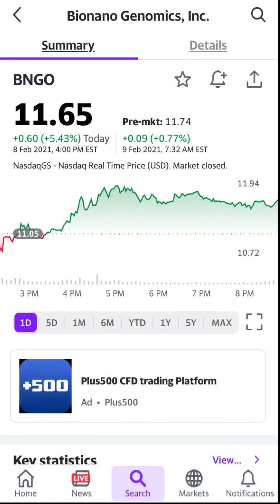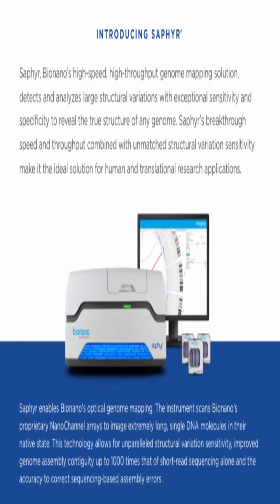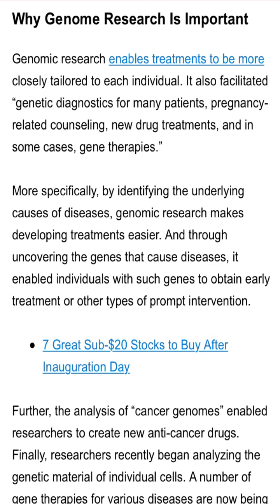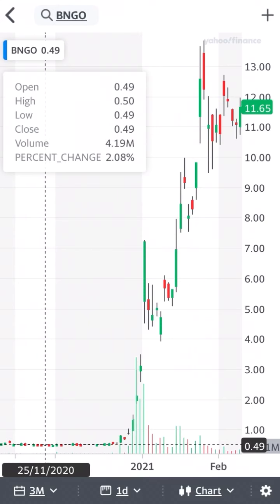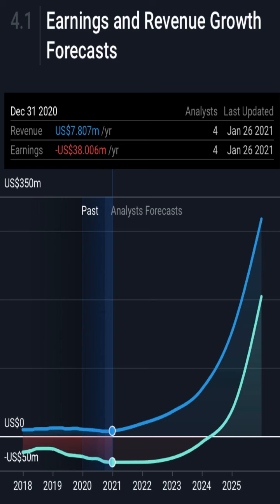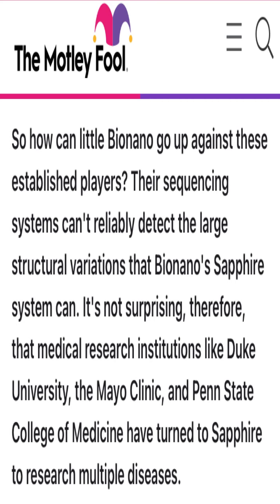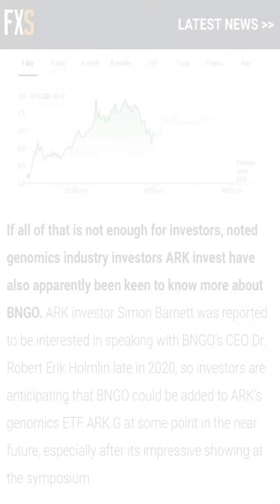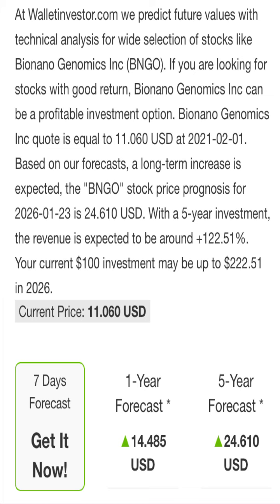BNGO Stock | Cheap Stocks to buy now 2021! Bionano Genomics Stock Analysis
BNGO Stock Cheap Stocks to buy now 2021! Bionano Genomics!!

Today i will be giving my stock analysis of The BNGO Stock (Bionano Genomics)

So today I’ll be discussing a stock that I think could explode In 2021